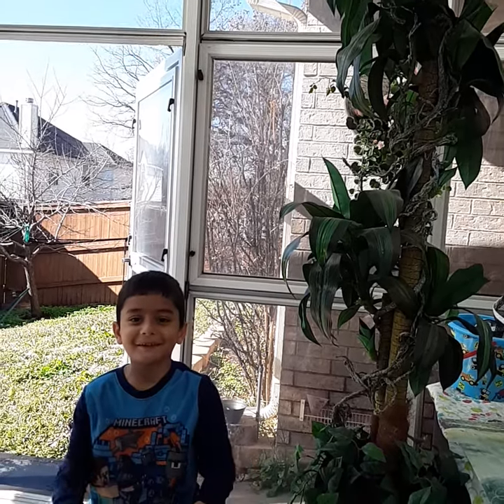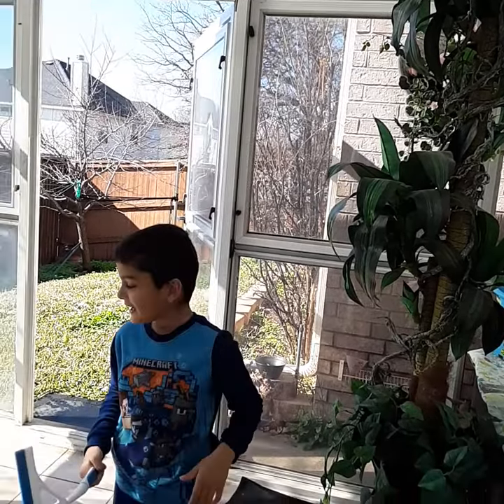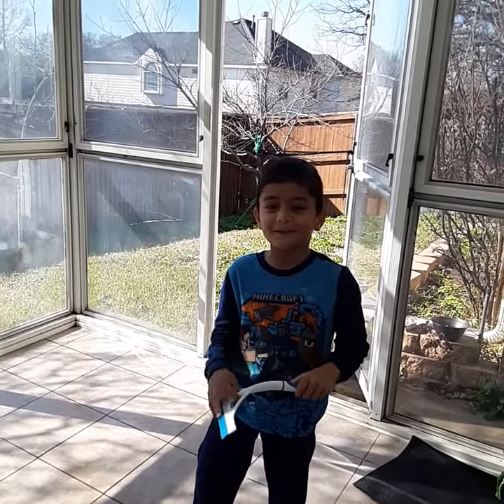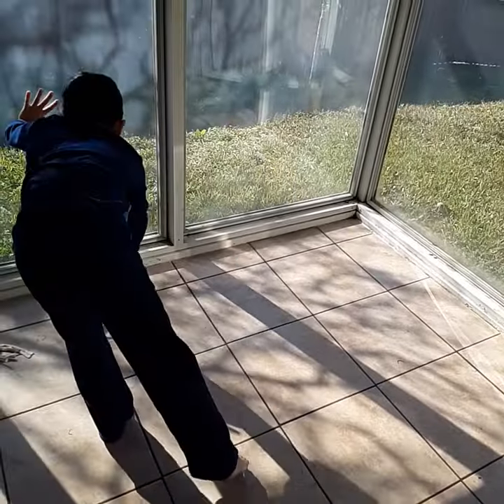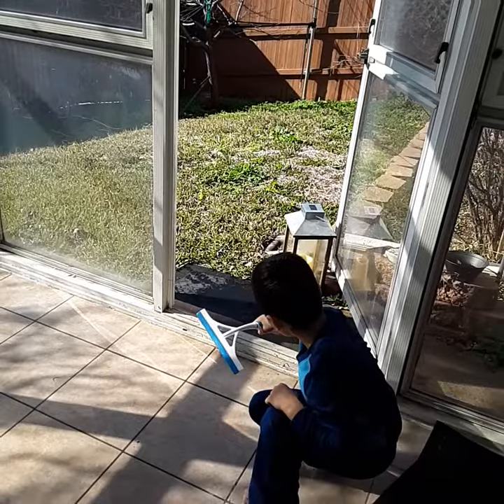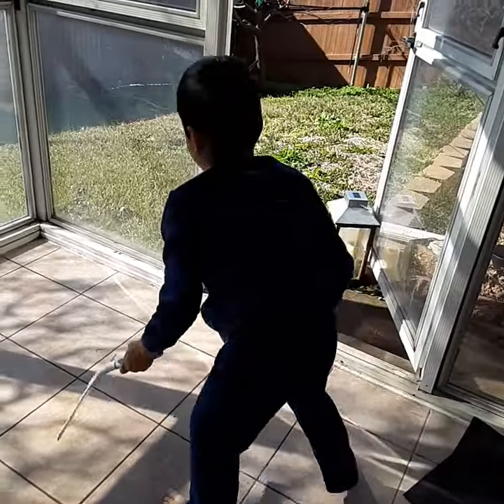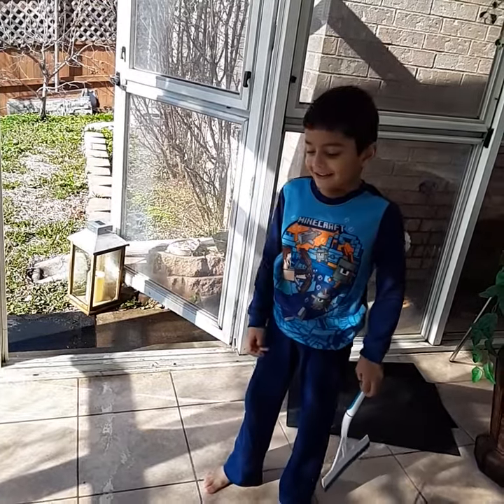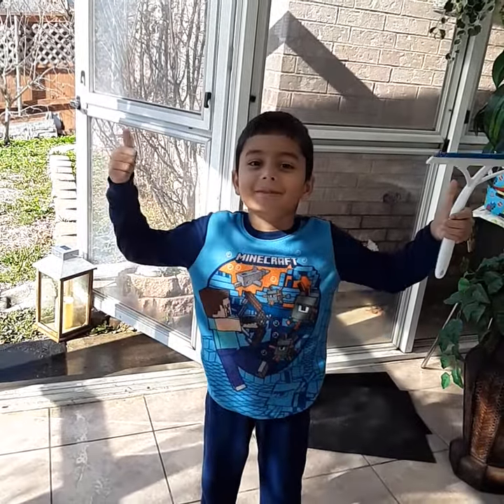Ibraheem life hacks